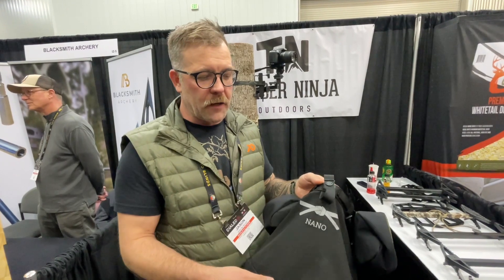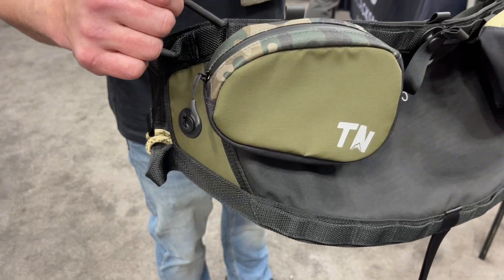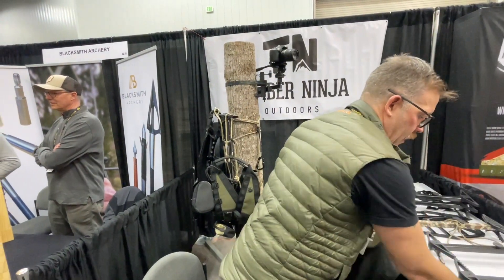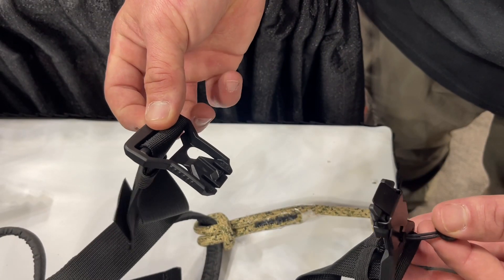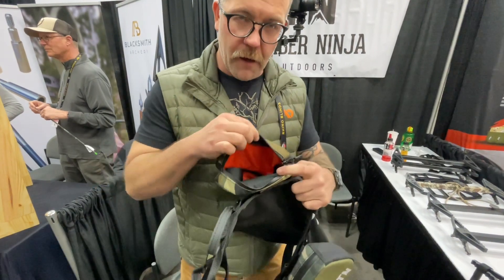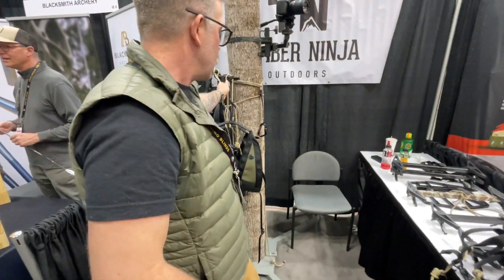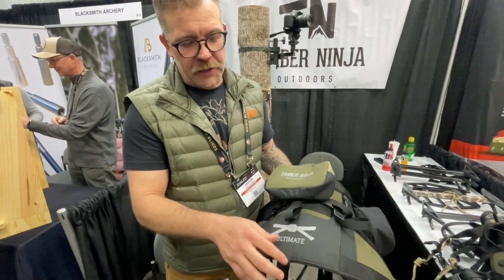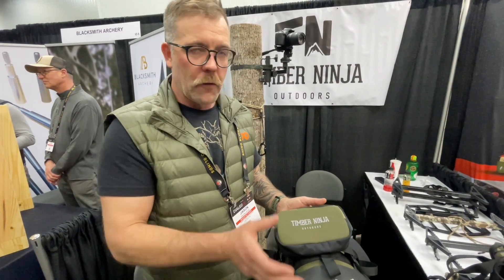New Product From The 2023 ATA Show! Tree Saddle From Timber Ninja Outdoors!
Checking out a new hunting saddle from Timber Ninja Outdoors!